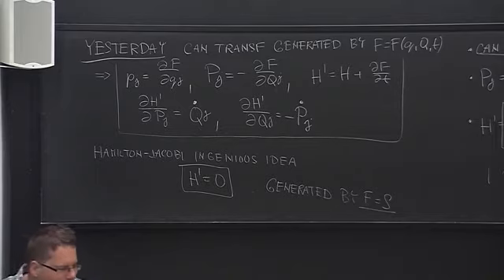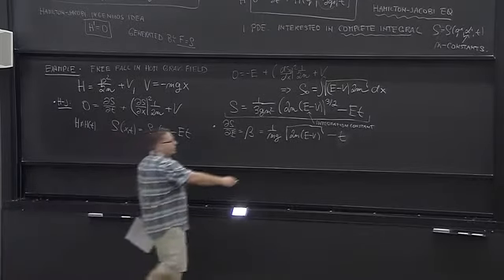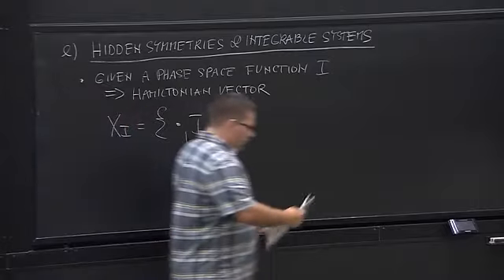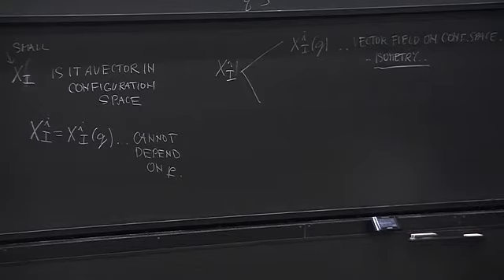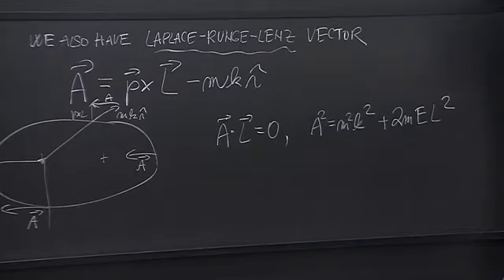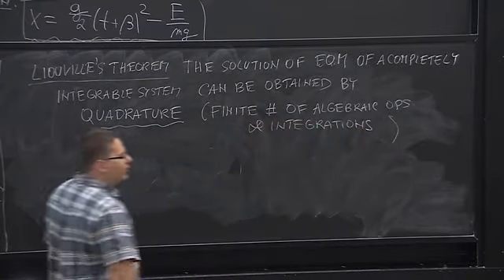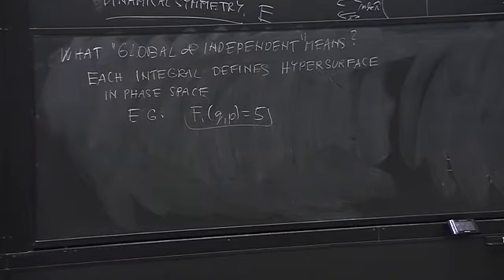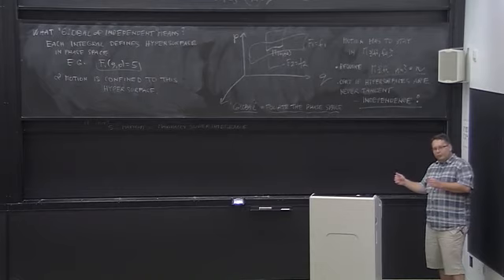PSI 2018 2019 Classical Physics Lecture 4 (David Kubiznak)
Abstract:
Integrable systems, Hidden symmetries, Laplace-Runge-Lenz vector